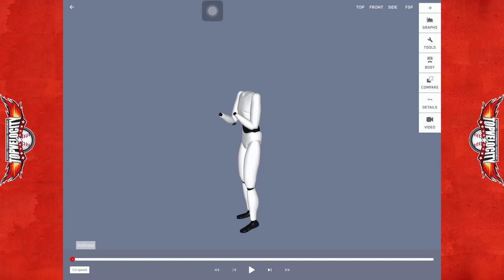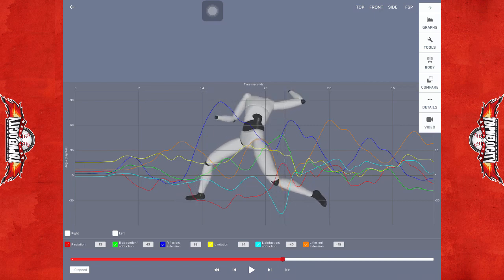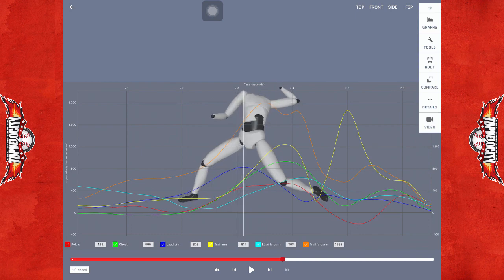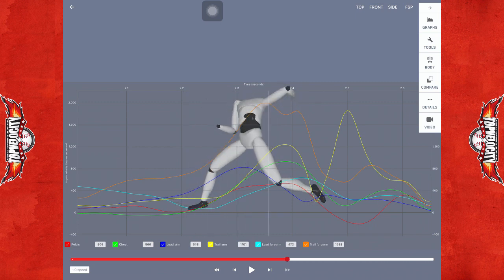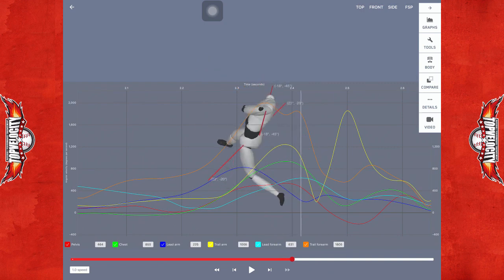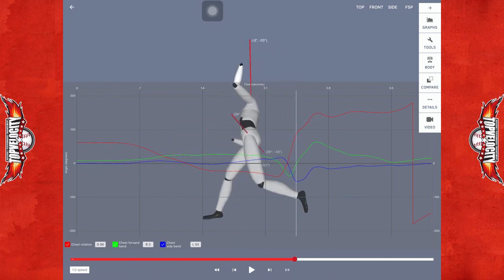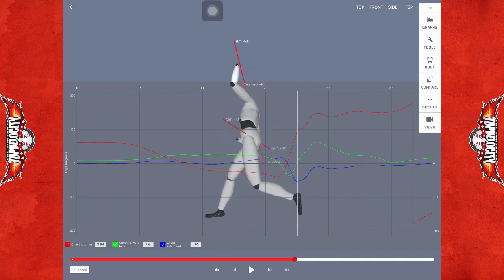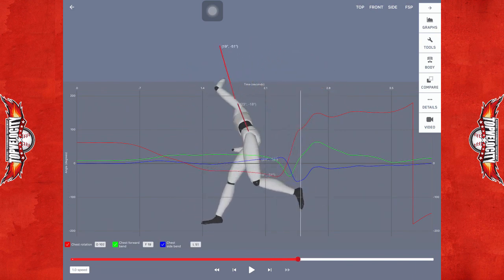Nelson Luciano 3X PITCH BioMetric | TopVelocity - 3X Velocity Camp